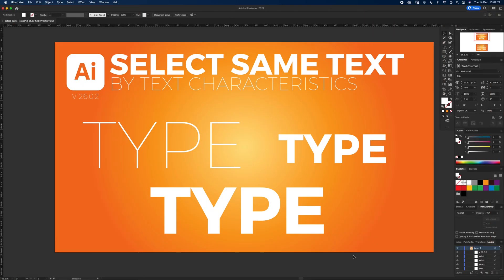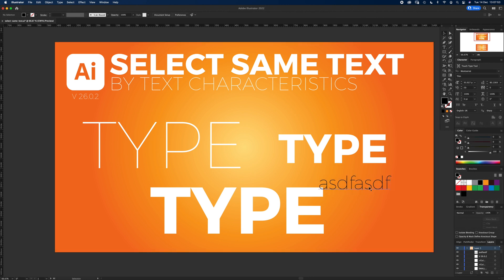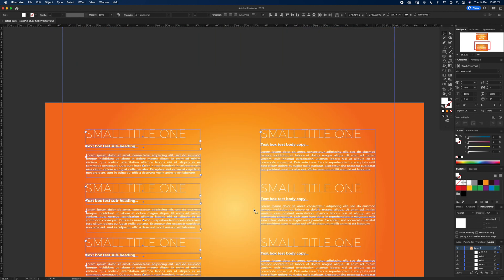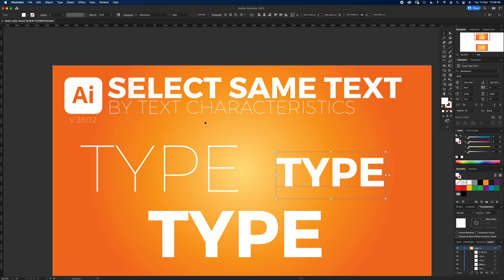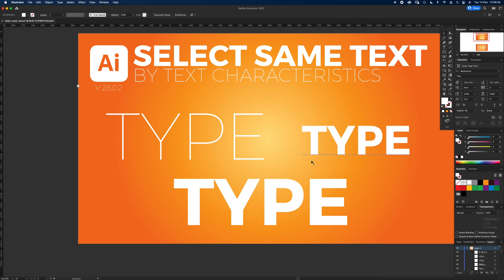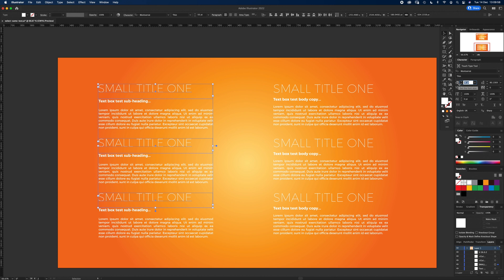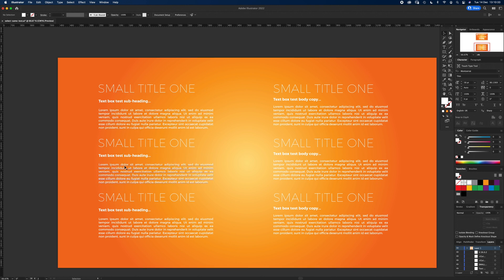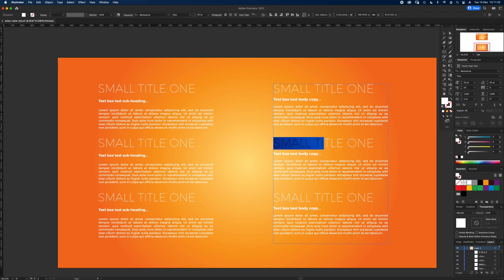Illustrator 2022 New Feature Select Same Text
This tutorial explains how to use the new Select Text by Same Characteristics feature in Adobe Illustrator 2022. This feature could be good with a bit more work from Adobe, but, in the mean time, here is how it works.